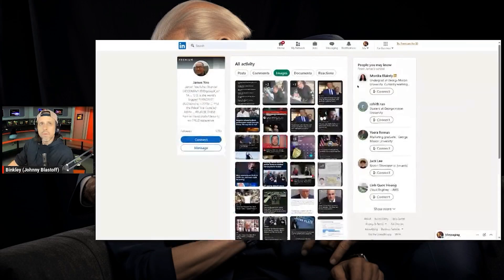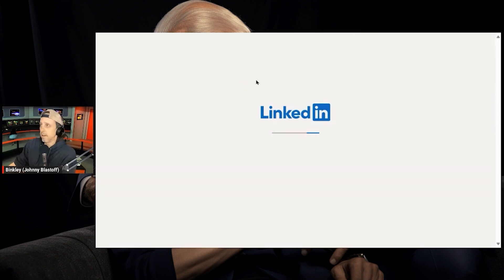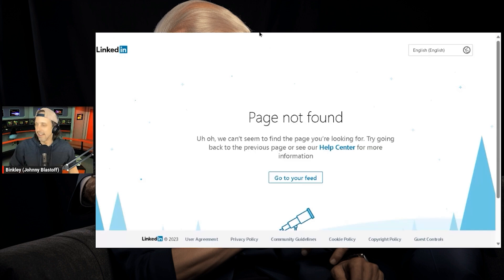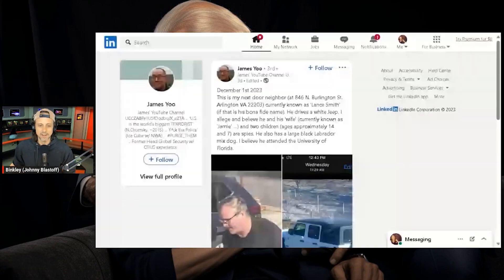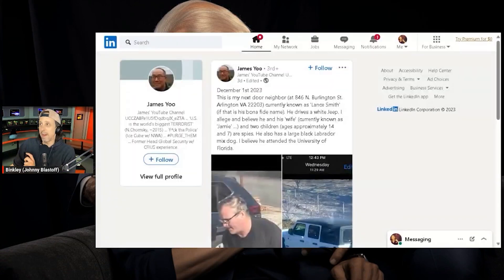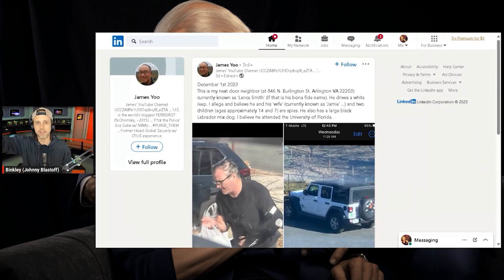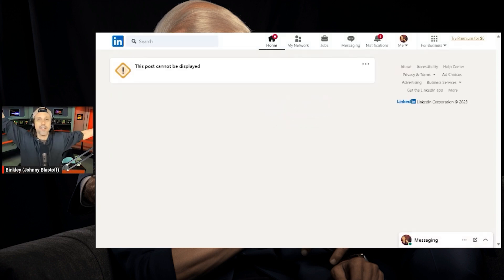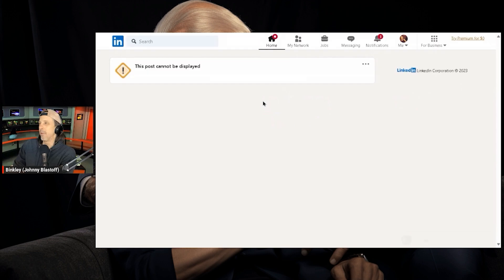Watch James Yoo's LinkedIn Page Get Scrubbed From The Web In Real Time